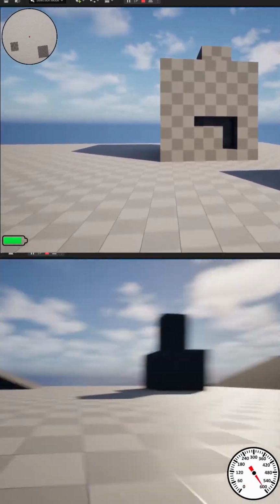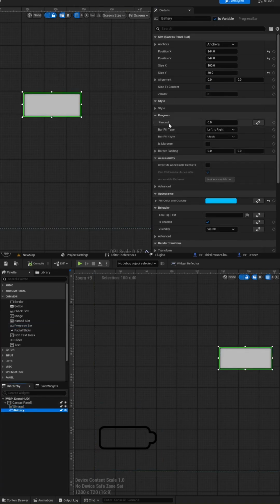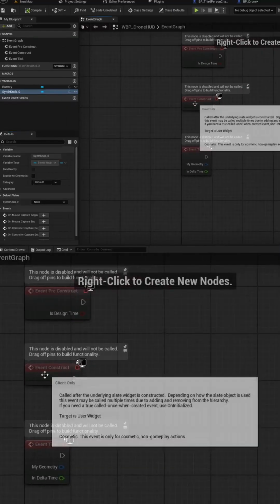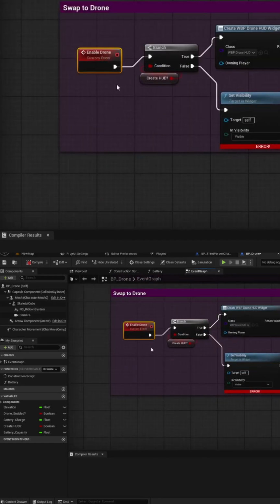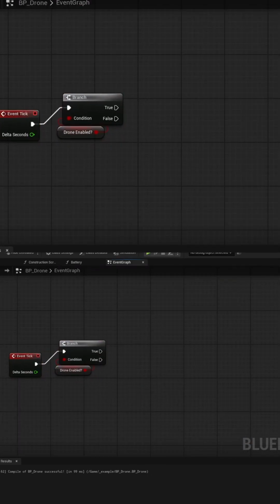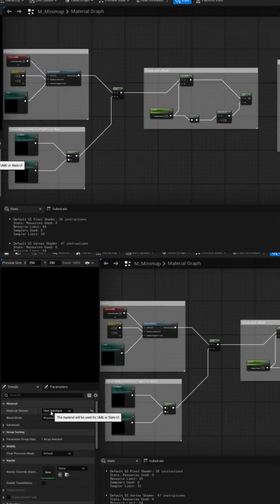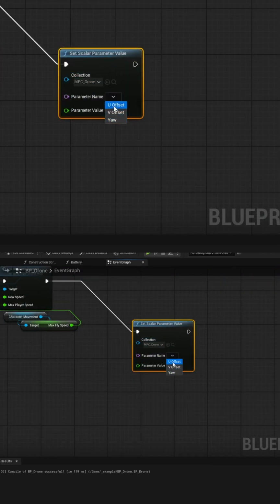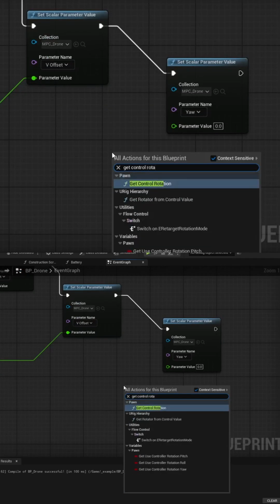Short | Creating a Drone Heads Up Display in Unreal Engine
In this video we'll create a HUD widget for our Drone character that our player can possess and fly around the map.